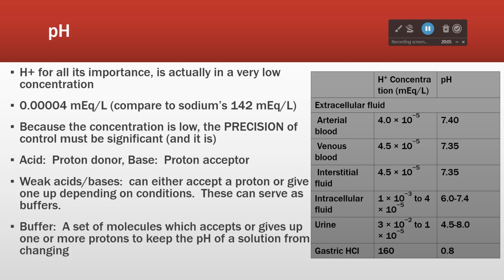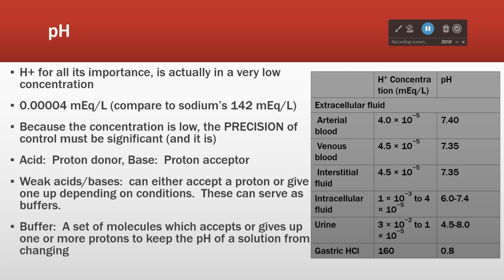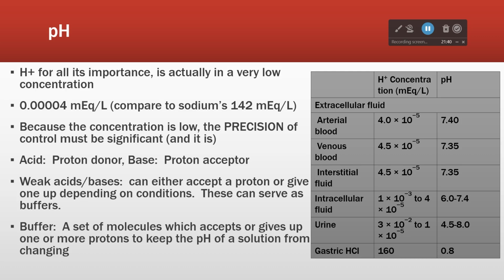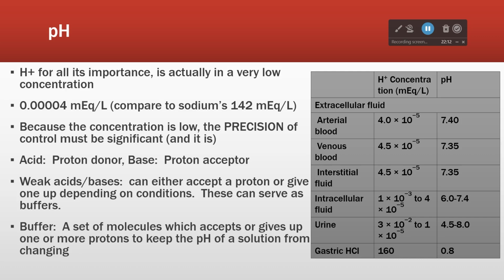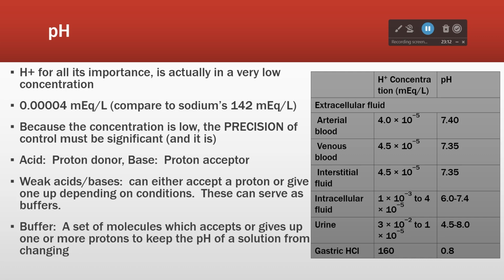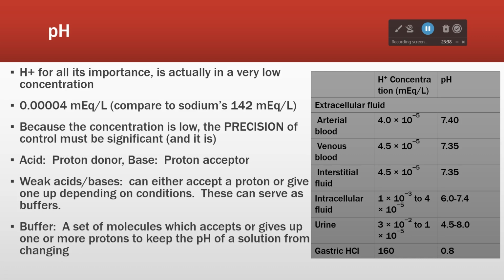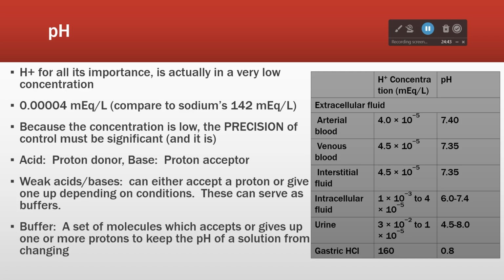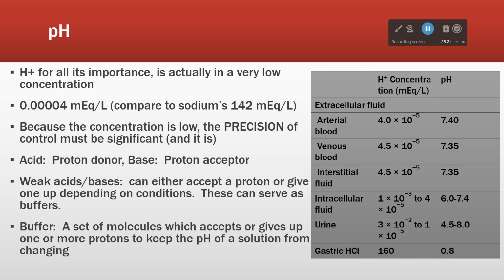Acid-Base Balance: Introduction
The regulation of hydrogen ion concentration, or acid-base balance as we usually say, is key to homeostasis.  It is also key to understanding critical care medicine and long-term respiratory, cardiac and renal diseases.